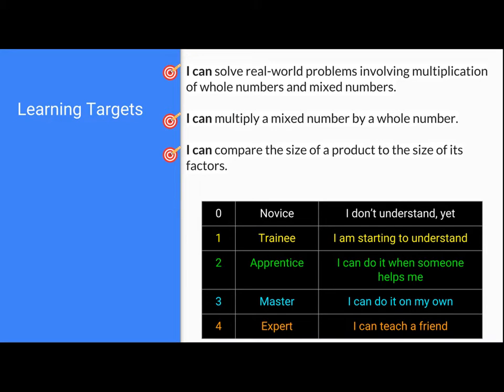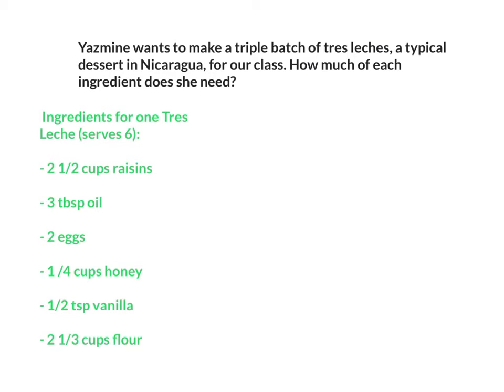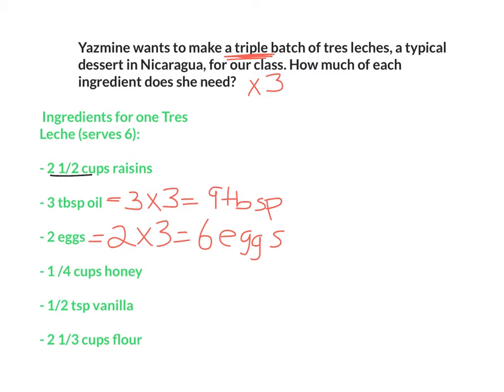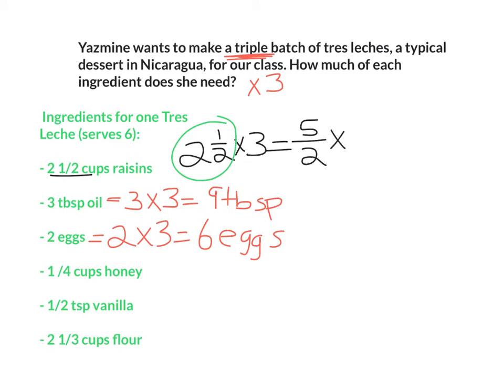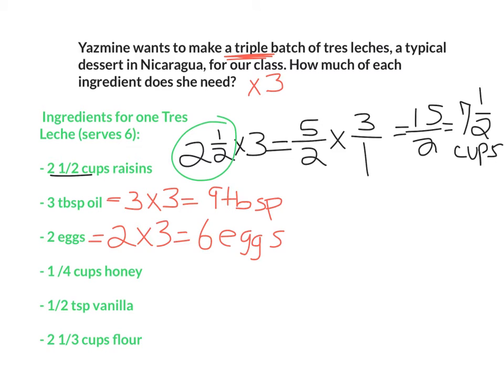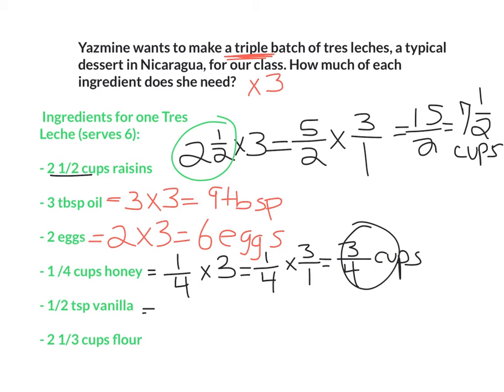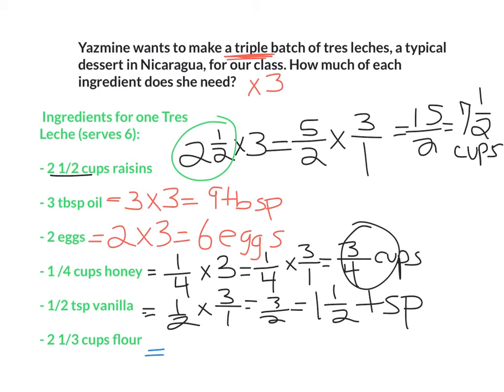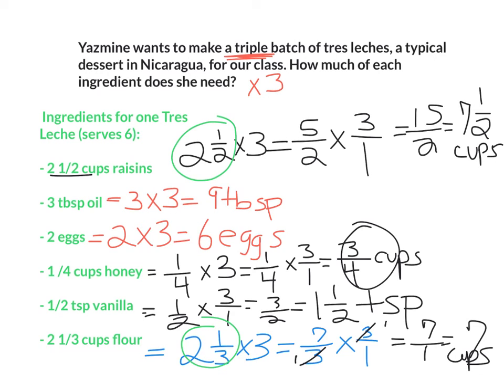4.5 Fraction Multiplying Word Problems